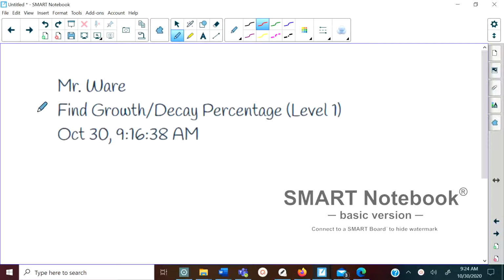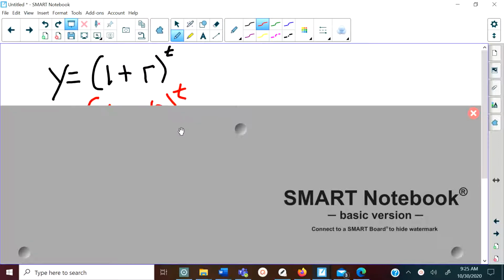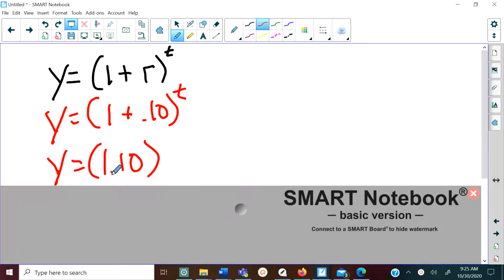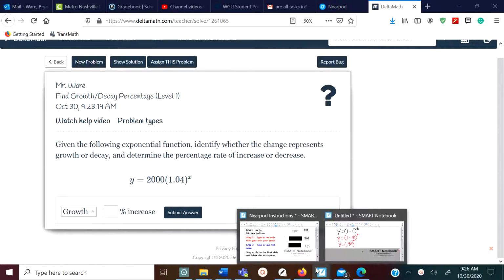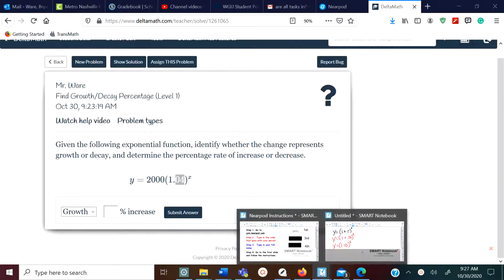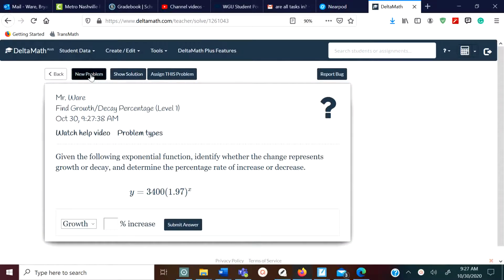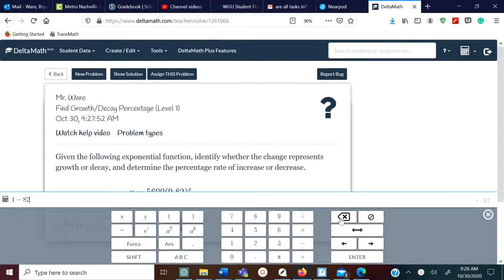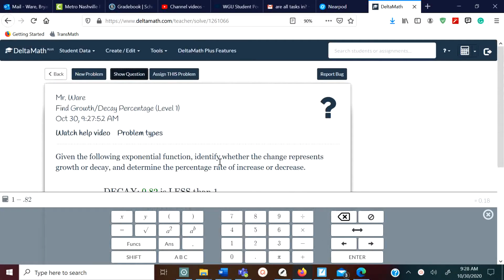Find Growth Decay Percentage Level 1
Delta Math